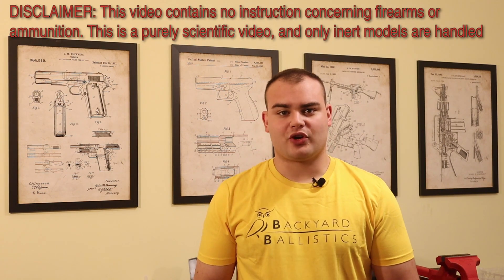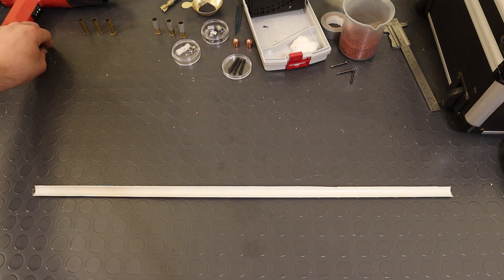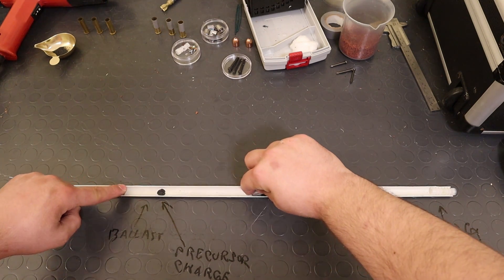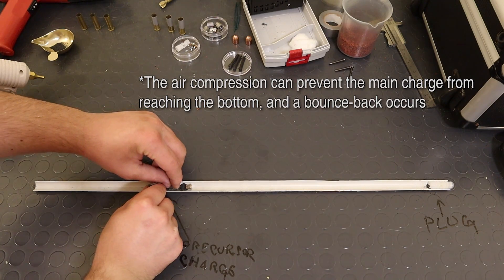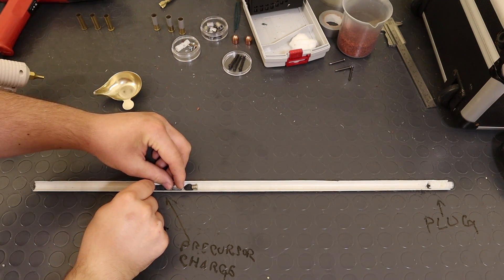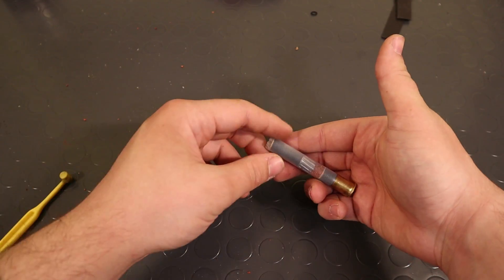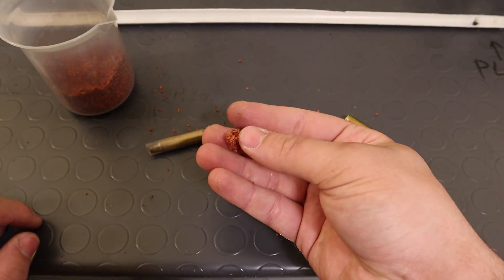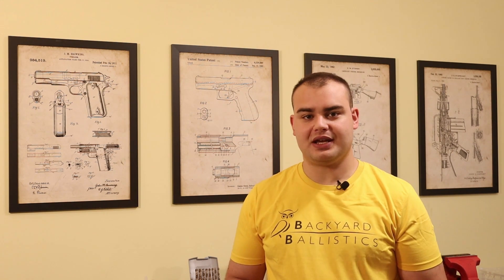The Cartridge That Shoots Both Ways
A non-conventional cartridge for non-conventional needs. This is the history and tech behind what is probably the weirdest ammunition concept ever developed.